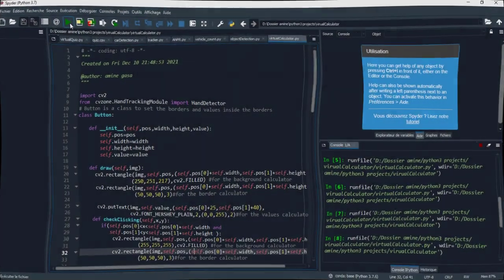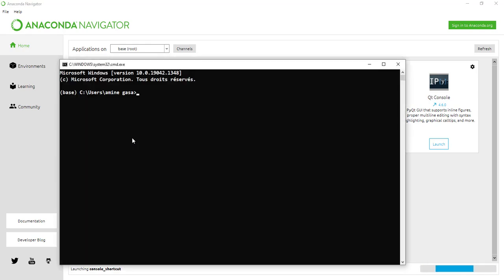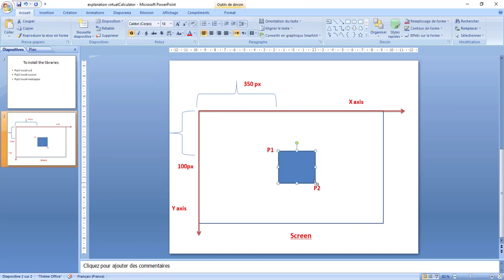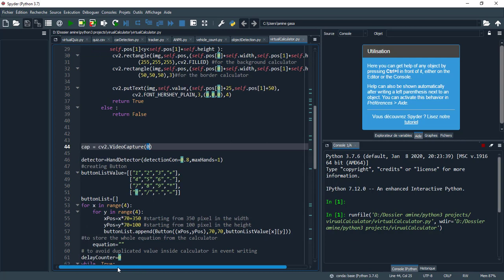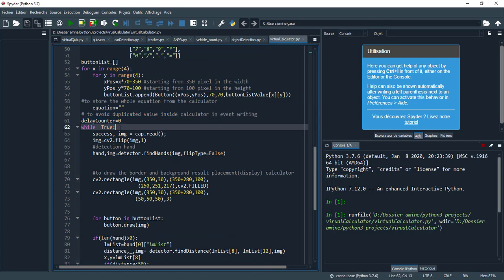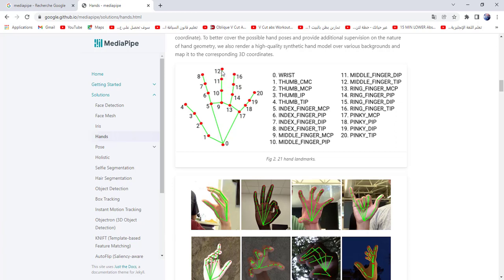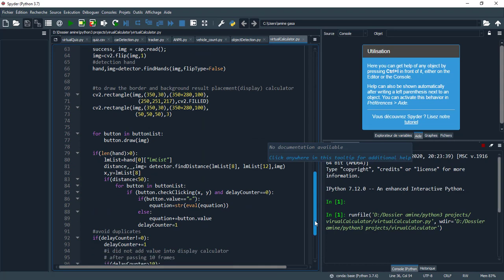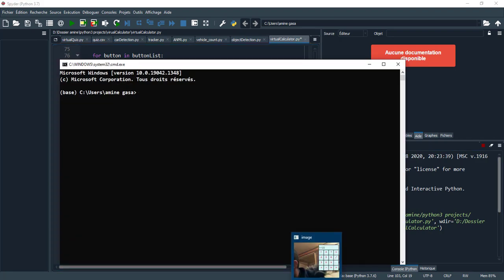Virtual Calculator Based On OpenCV And Cvzone Using Python With A Full Source Code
DESCRIPTION PROJECT:
The virtual calculator will be above the live streaming from your camera , the program first detect your hand and in each frame calculate the distance between two finger ,if the distance is lower than the specific length , it detected as a click , you can write any arithmitic operation , when you click in the equals sign the result appears in the display section. you can clear the display section calculator by pressing c button in the keyboard , to stop the program press q button .

A virtual Quiz Game Python Based On OpenCv2 , Mediapip And CvZone With A full Source Code